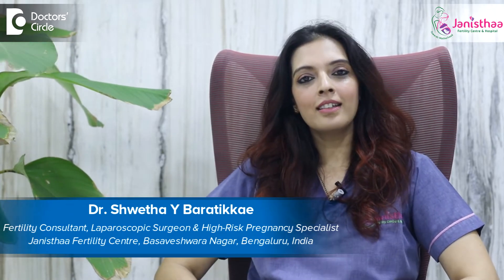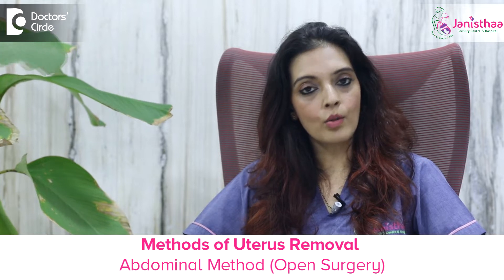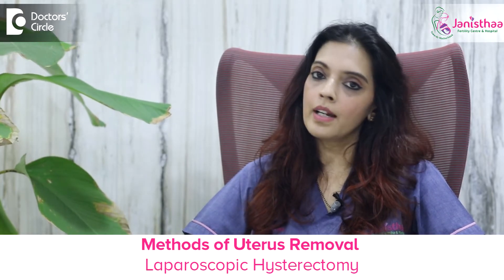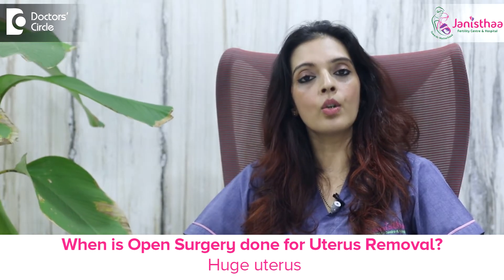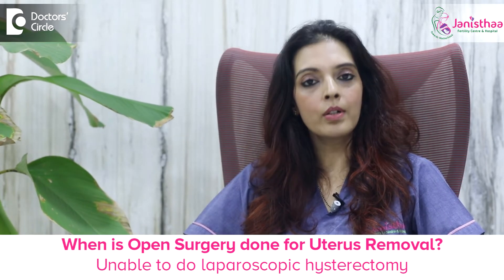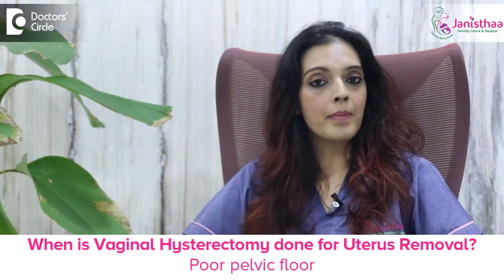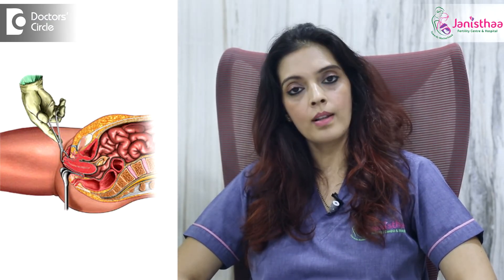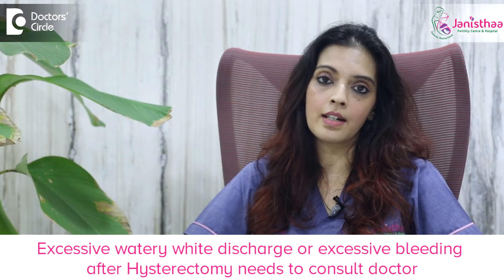UTERUS REMOVAL-Open/Vaginal/Laparoscopic Hysterectomy womenshealth-Dr.Shwetha Anand|Doctors' Circle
Dr. Shwetha Anand | Phone 📞 / (Online & in-person appointment can be booked online or by call) | Fertility Consultant, Laparoscopic Surgeon and High-risk Pregnancy Specialist
Janisthaa Fertility Centre, Basaveshwar Nagar, Bengaluru, India
What is hysterectomy? Hysterectomy is nothing but the removal of the uterus. How can we remove the uterus? There are multiple ways of doing it. One is by abdominal method, i.e., open surgery. One is vaginal hysterectomy that is done through the vaginal route. Another method is by doing a laparoscopic hysterectomy. There are certain indications to do each of this. When do we do laparoscopic hysterectomy? Most of the times we do laparoscopic hysterectomy. What is the advantage of doing laparoscopy? Laparoscopy is nothing but its a keyhole surgery and why should everyone opt for it? It's mainly because the recovery time is very good. Hospital stay is less. It's a painless recovery phase and the patient goes home by second day or third day. So this is a major advantage of a laparoscopic hysterectomy. What happens in an abdominal or open surgery? Usually open surgeries are not done these days. It is only done when the uterus is very huge or if we are not able to do hysterectomy by laparoscopic way only then we prefer an open method. Now there is another way of doing hysterectomy, vaginal hysterectomy where you do entire procedure through the vaginal route. So this is done in a woman who has a very poor vaginal floor and who needs a repair along with that and who has a cystocele or a rectocele who wants a repair. Here also the recovery is very fast and the patient goes home early.